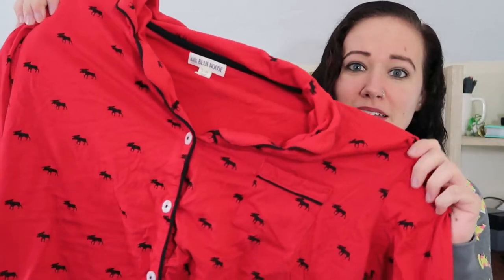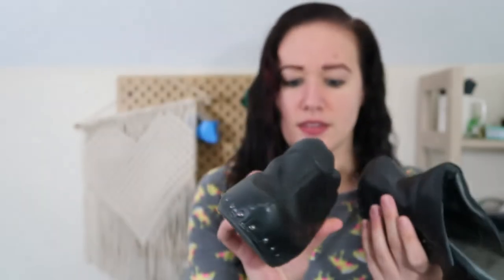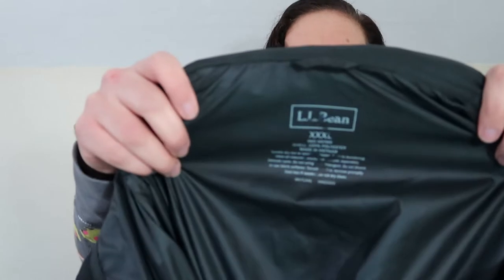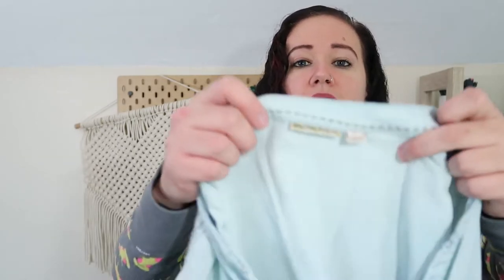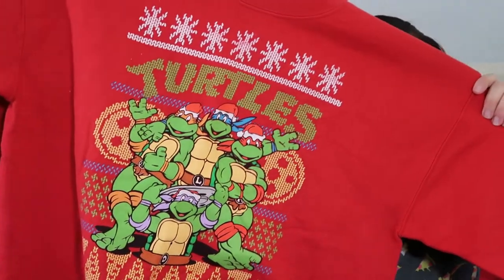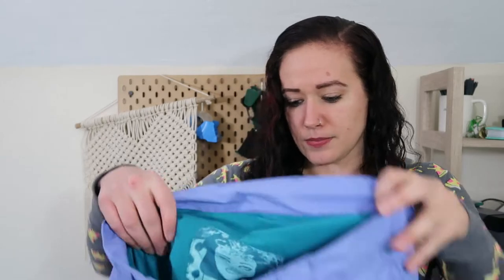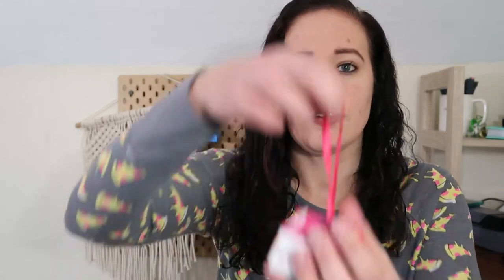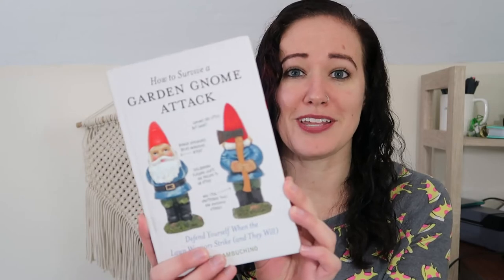come thrift with me at the bins + 50lb goodwill outlet haul to resell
In this video, I vlog my first trip to the Goodwill Outlet of 2019! We went to the Hudson NH bins where the textile price is $1.39/pound. I picked up 50+ pounds of items to resell on Poshmark and eBay, including brands such as Sorel, Free People, Anthropologie, Marc Jacobs, as well as some hard goods. Come thrift with me and enjoy the haul that follows!